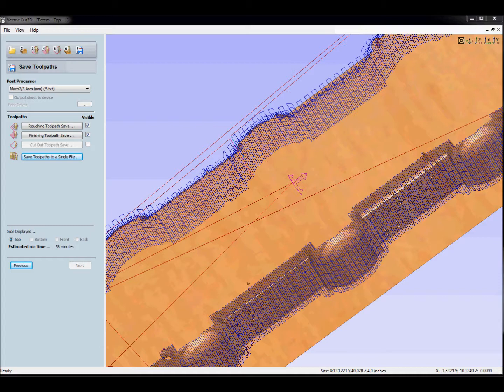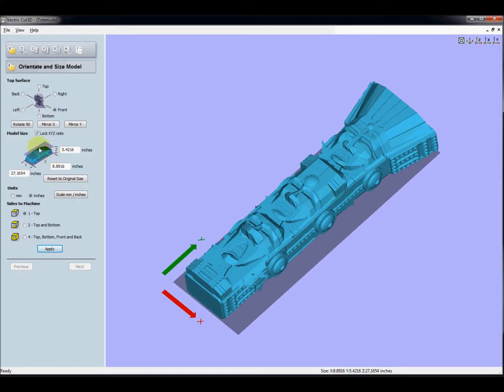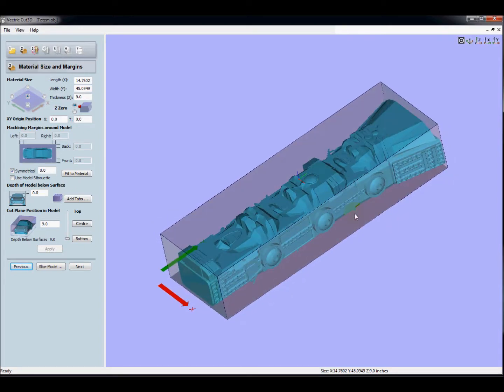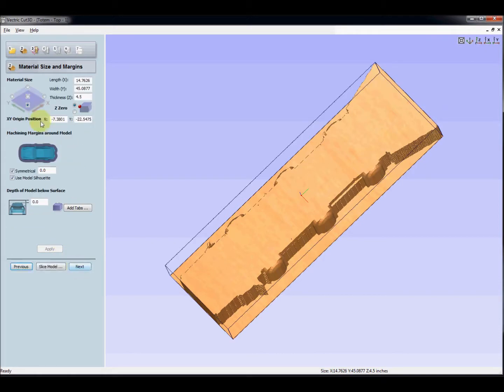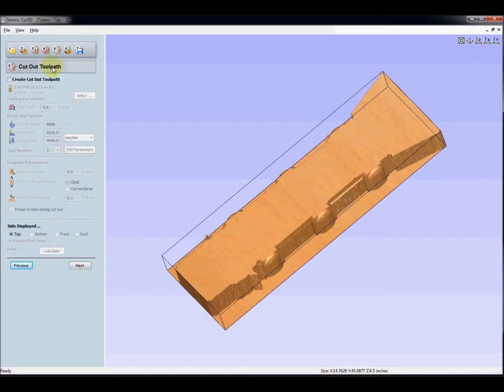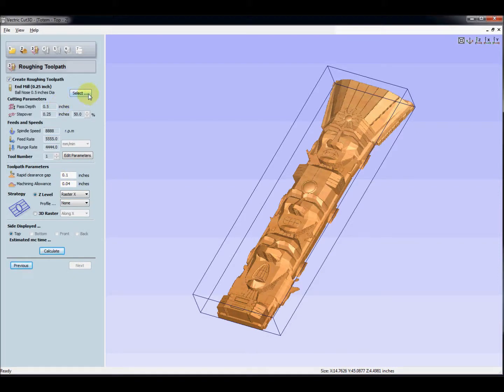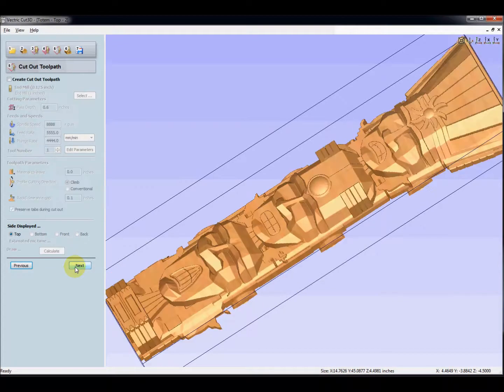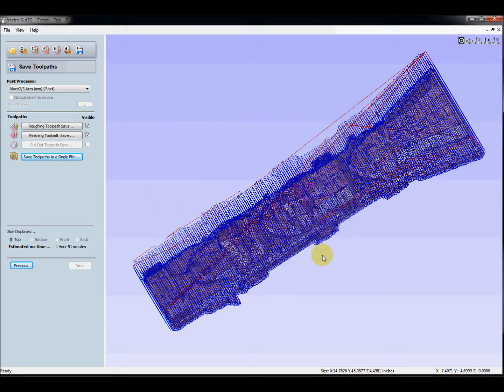foamlinx3D cnc router 1